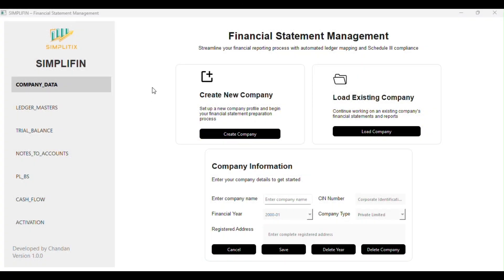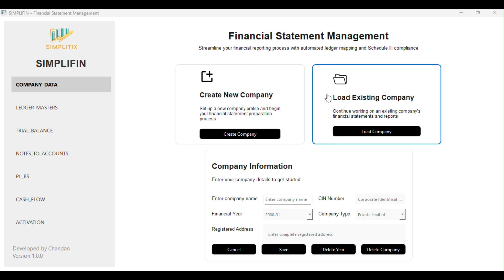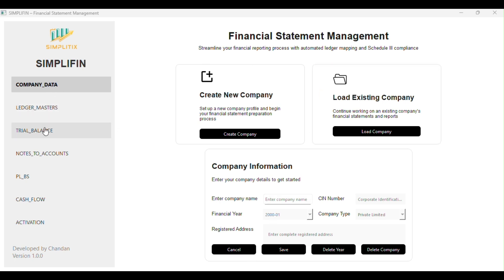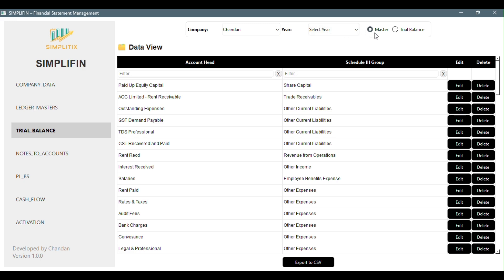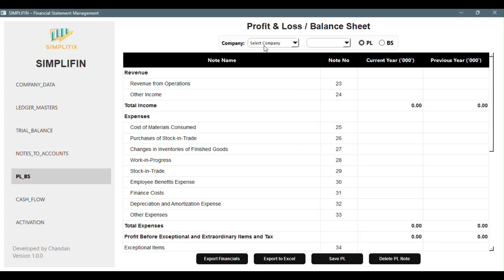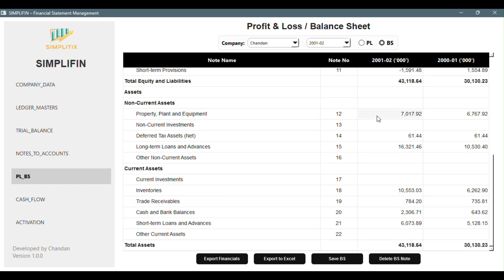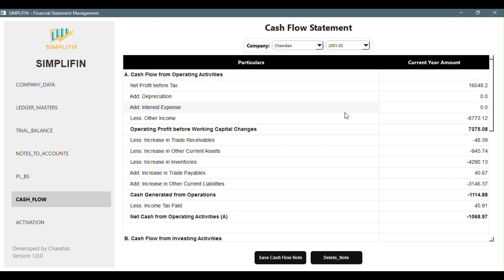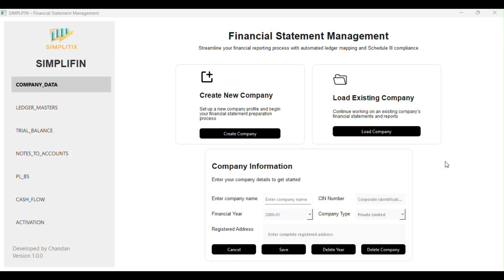Generate Schedule 3 Financial Statements | SIMPLIFIN | Offline schedule 3 Automation Tool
Tired of spending hours formatting and re-classifying data to prepare Schedule 3 Financials?
With SIMPLIFIN, you can now create, upload, and export complete financial statements — fully automated and completely offline.

In this video, you’ll learn how to:
✅ Create your company
✅ Upload Master Mapping & Trial Balance
✅ Export Financials in Schedule 3 Format
✅ Generate P&L, Balance Sheet, Cash Flow & Notes automatically
✅ Get instant two-year comparison and Excel-ready output

💡 Free Version: Create up to 2 companies for free!
📩 Activation: Follow the steps in the Activation tab inside the app

Key Features:
100% Offline | Secure | Fast
Auto mapping from Trial Balance to Schedule 3
Excel output with linked Notes & Key Ratios
Ready-to-print professional format